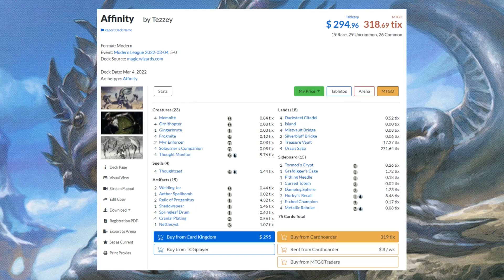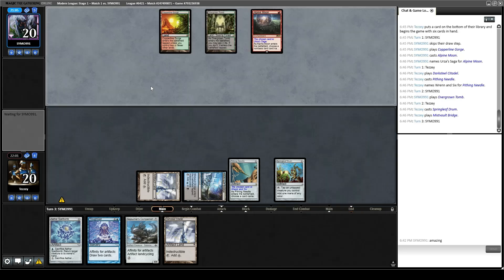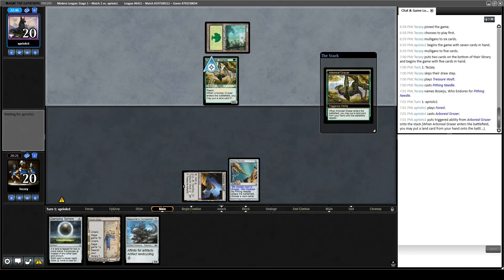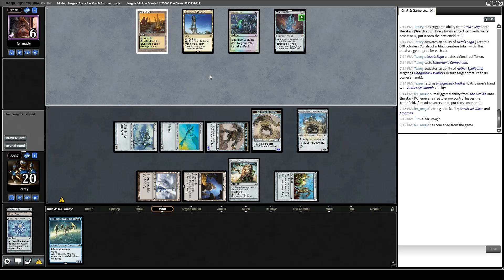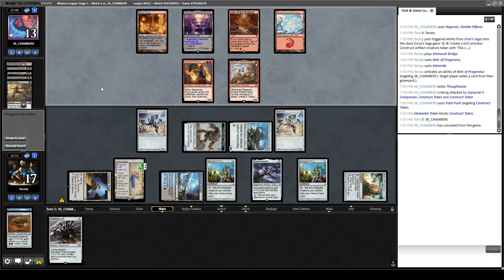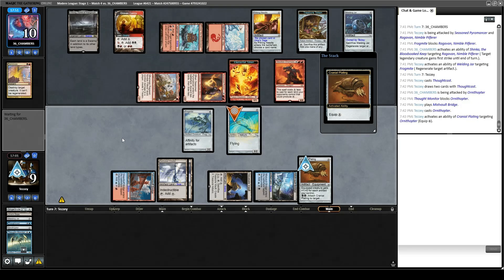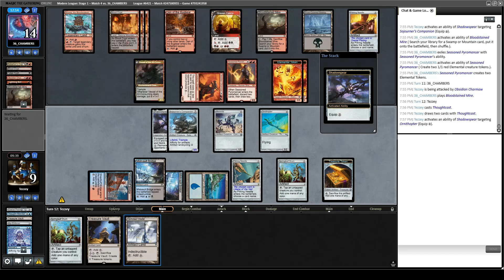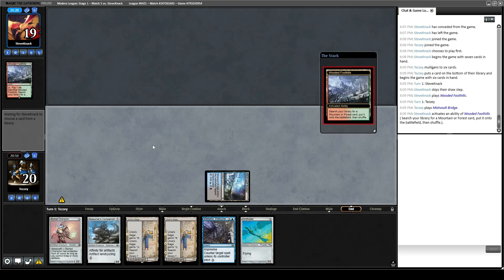COMPETITIVE Mono U Affinity - MTG Deck Tech & Modern League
I'm back with more Affinity after grinding leagues with this deck on MTGO for a couple weeks! The deck is super fun and explosive and has been getting good results consistently.

The Microphone I use

Timestamps
0:00 Deck Tech
4:09 Round 1 vs Jund
16:31 Round 2 vs Amulet Titan
31:12 Round 3 vs Hardened Scales
43:17 Round 4 vs Rakdos Midrange
1:16:28 Round 5 vs 4c Yorion Blink